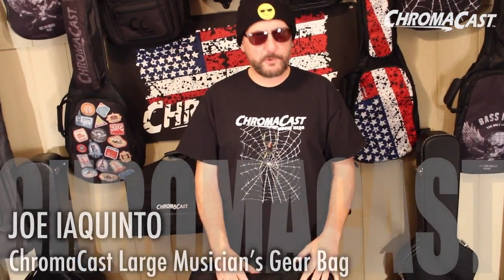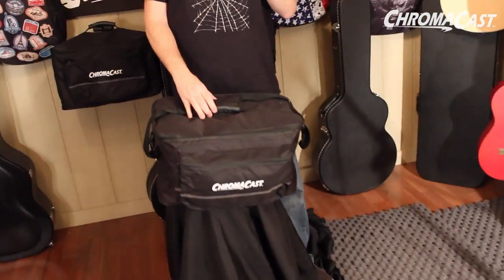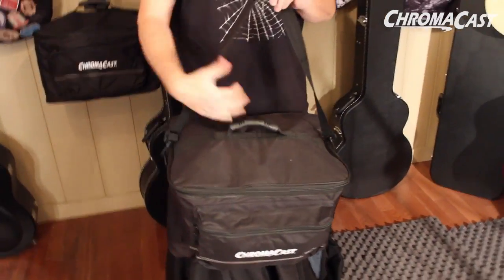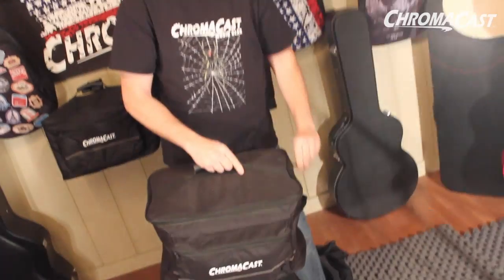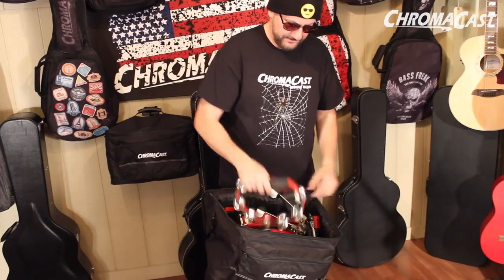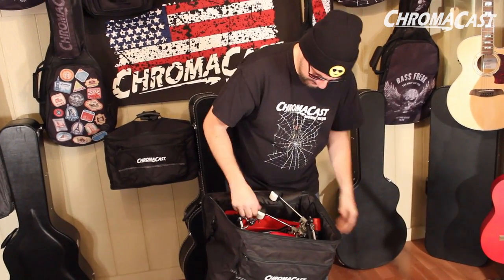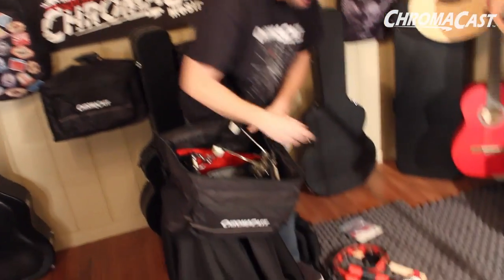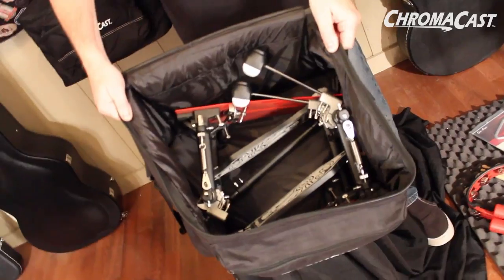ChromaCast Large Musicians Gear Bag Demo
ChromaCast Artist, Joe Iaquinto, walks you through all the benefits of the ChromaCast Large Musicians Gear Bag.